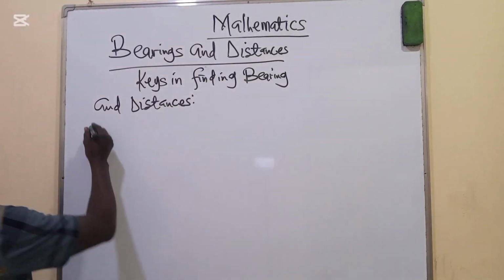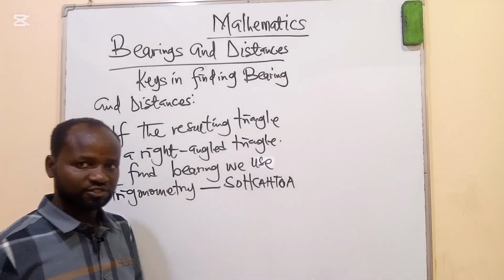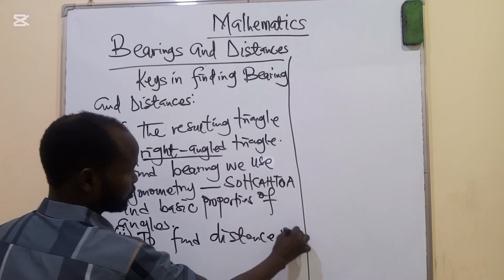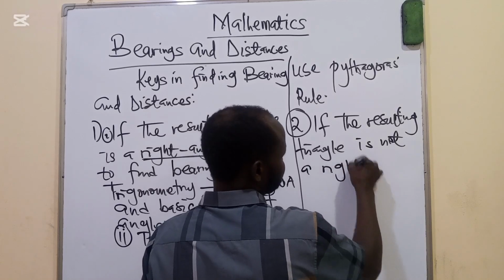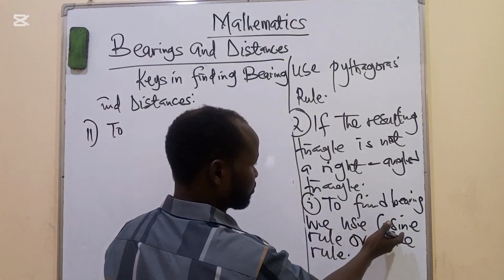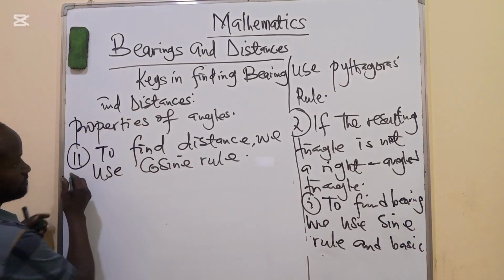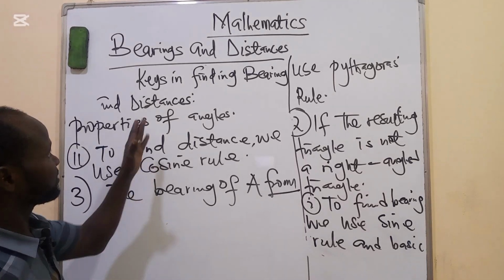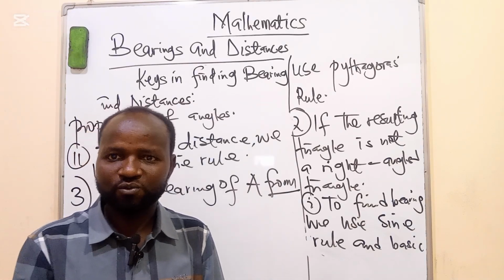# Super Trick To Keys In Finding Bearings and Distances MADE. Please share and subscribe.